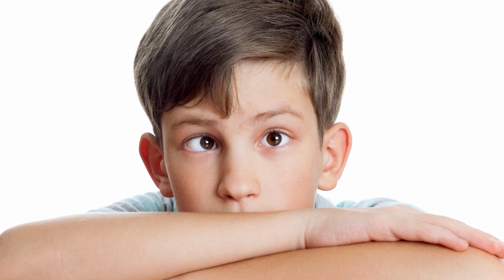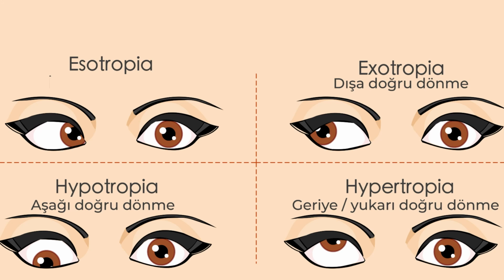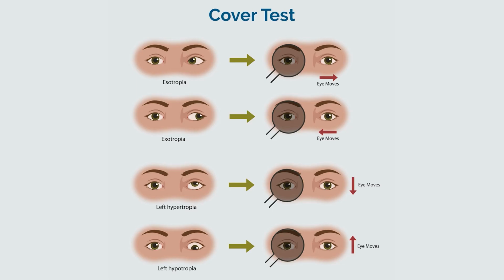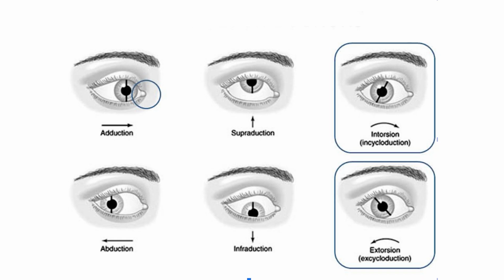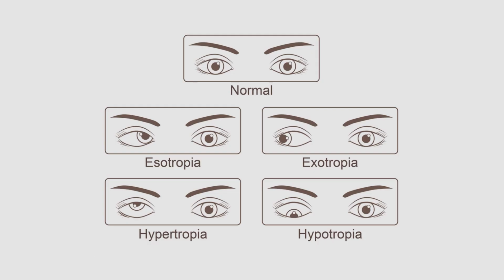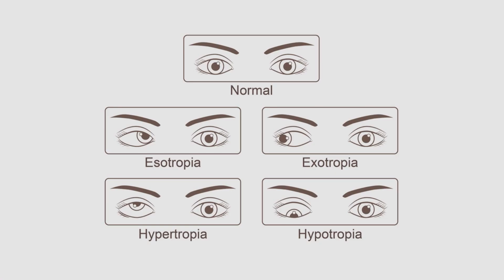NTR TV || dünyagöz hüseyin hoca